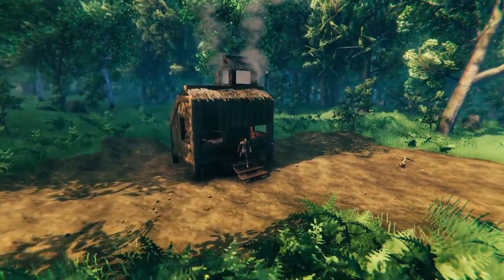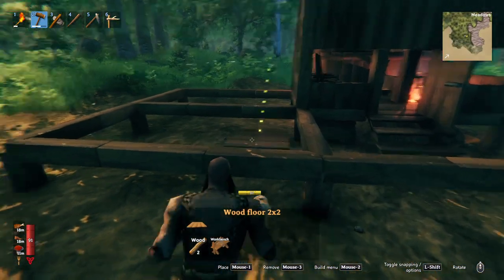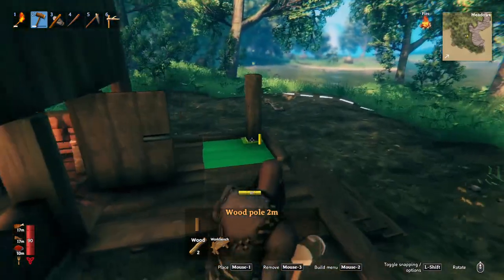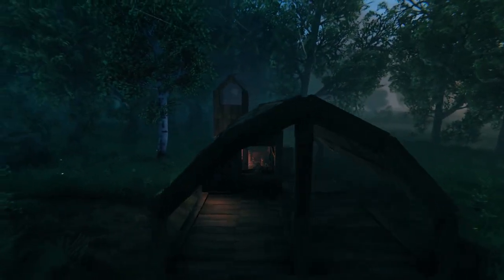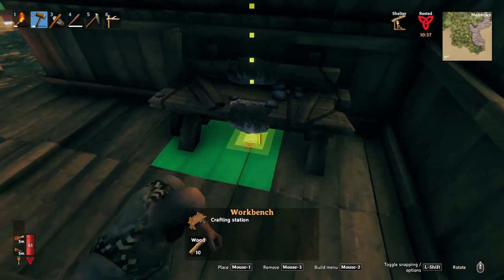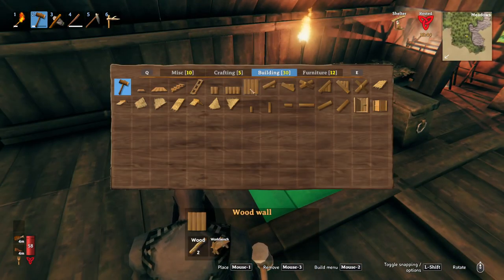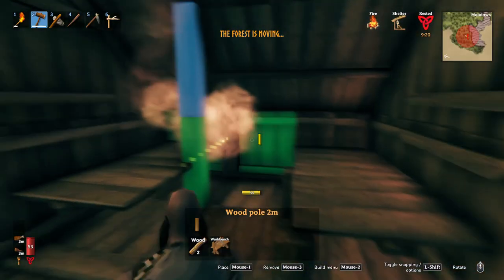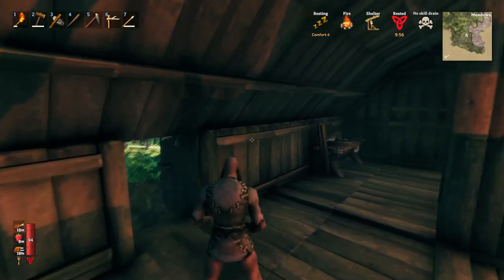Expanding the Starter Home (Shack to Cabin)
Hey guys I'm just continuing the build for Valheim. hopefully I'll get some other games and stuff up. i dont want to do solely Valheim stuff it's just the only thing I got on my plate right now. anyway hope you liked it and hope it gave you some ideas for your own build.

Thanks for watching and reading.. as if anyone reads these. you know what if you read this say "I like bread" in the comments so I know who the real ones are lol.

Twitch.tv/PvtDavid111000